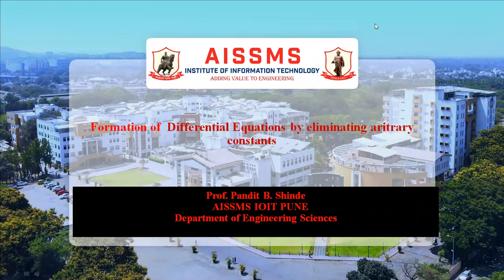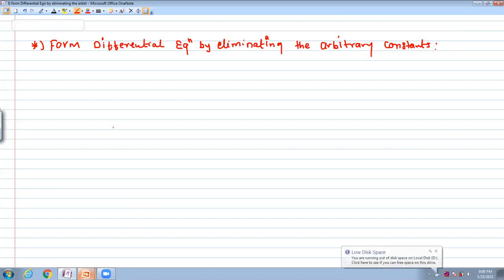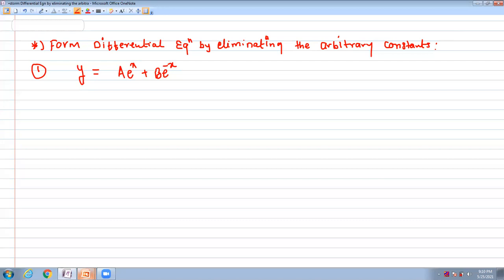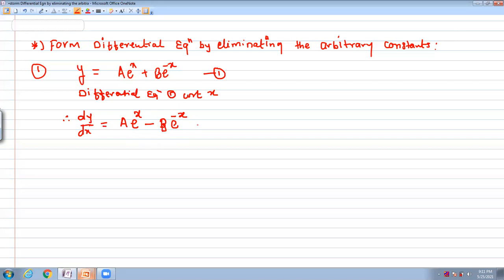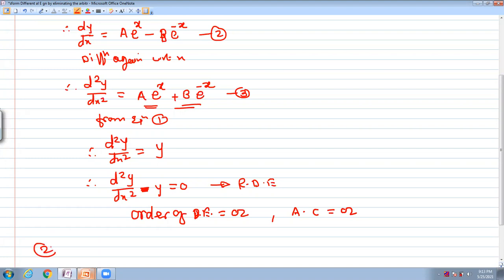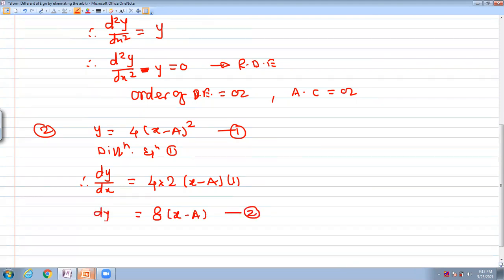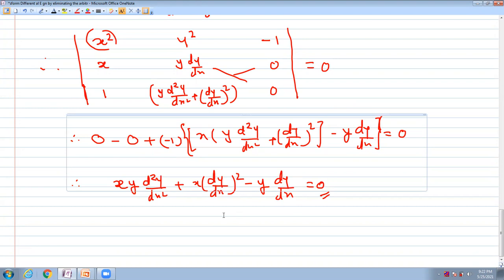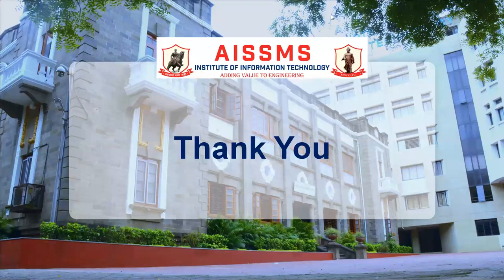Formation of Differential Equation by Eliminating Arbitrary Constants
Video by:- Prof. P. B. SHINDE
Subject:- Engineering Mathematics-II
Description:- Formation of Differential Equation by Eliminating Arbitrary Constants